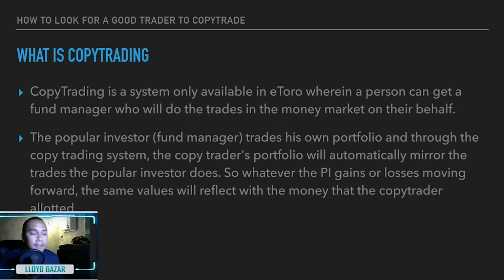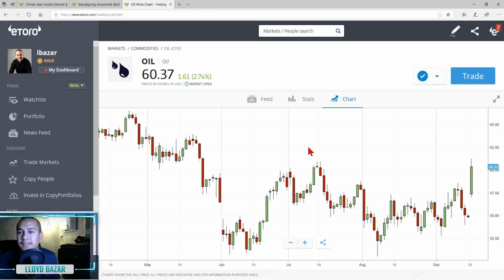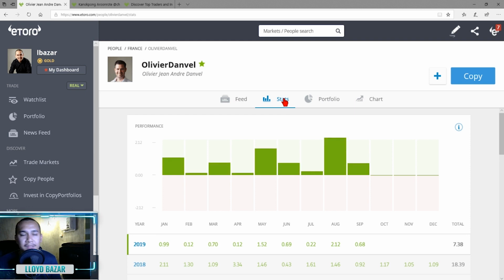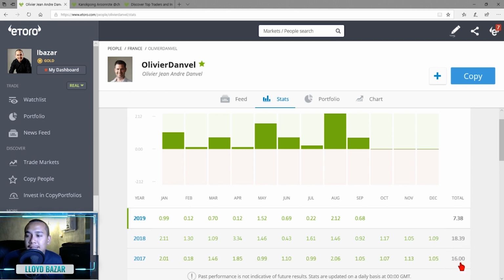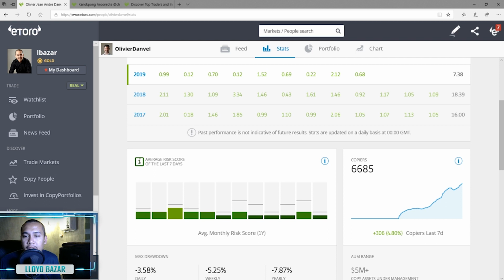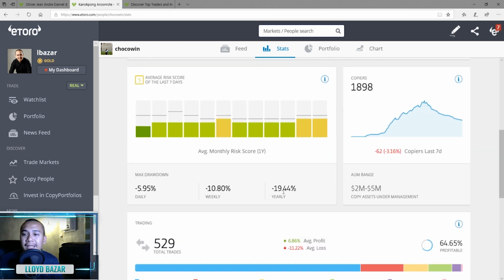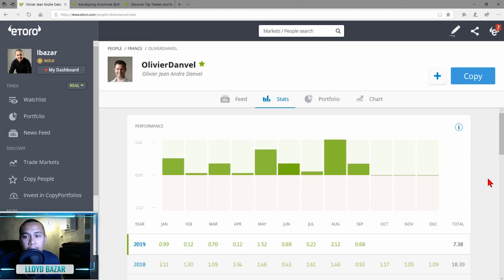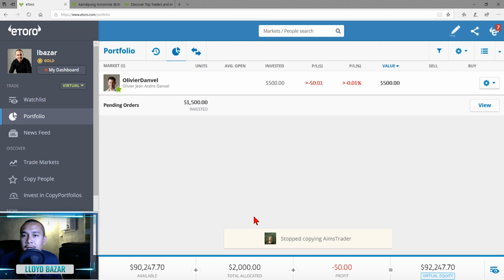How to look for a good Trader to CopyTrade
In this video, Lloyd Bazar will discuss the important things you need to check in a trader before you consider copytrading the person.